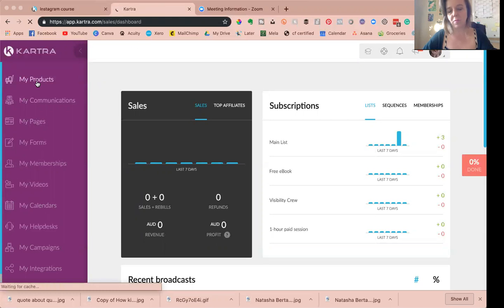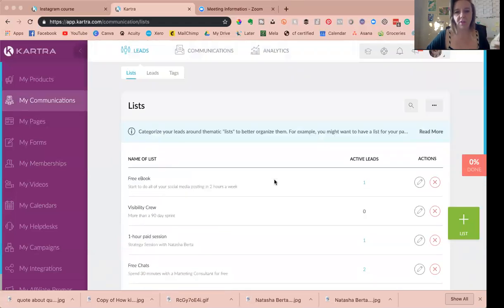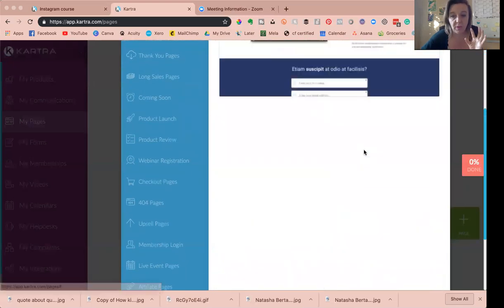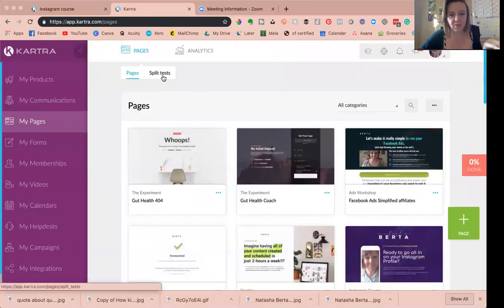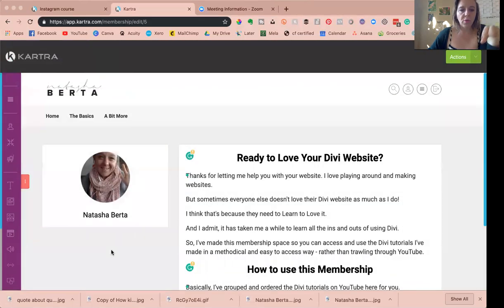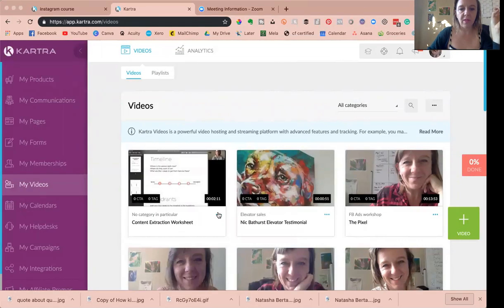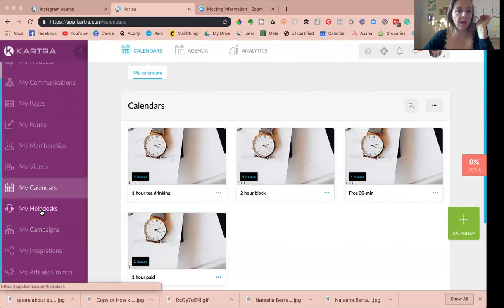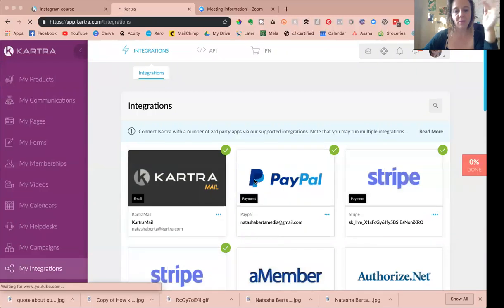Why I {heart} Kartra bertaTips #84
I have been raving about Kartra for quite a while so I thought I'd take you on a tour and tell you why I love it.